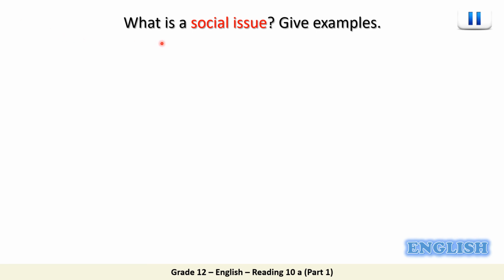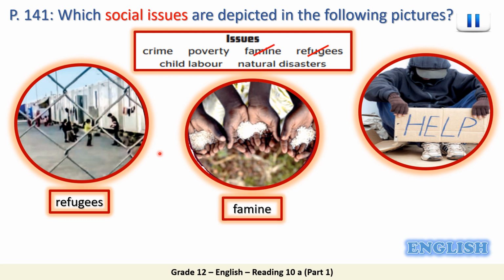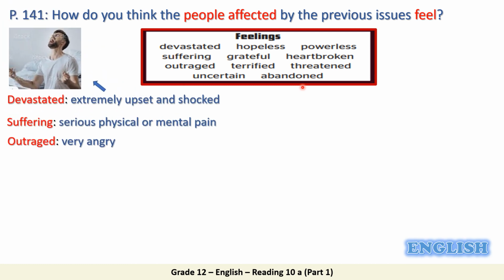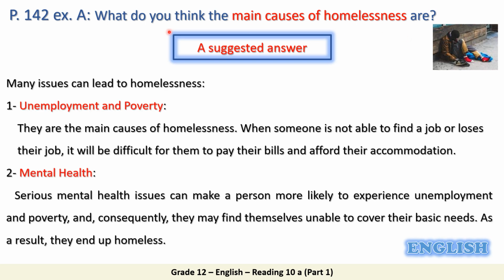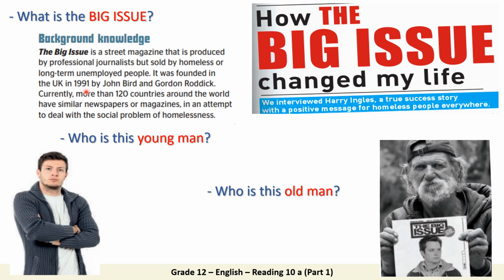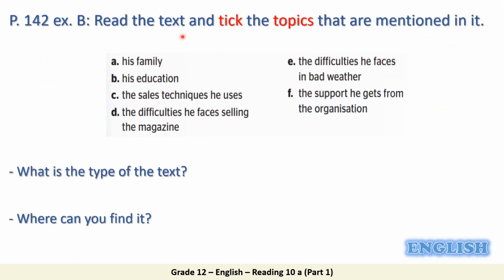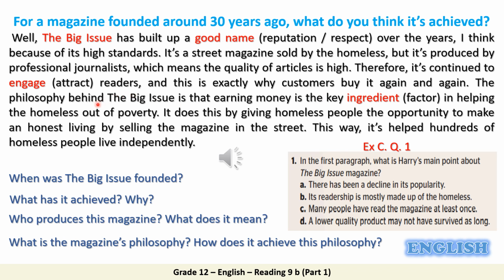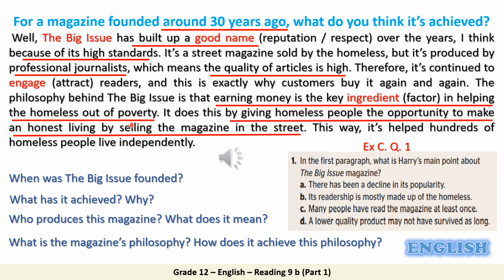Grade 12 Science English Reading 10 a Part 1